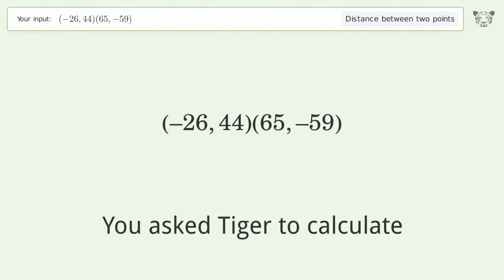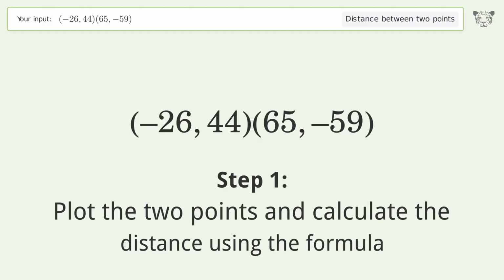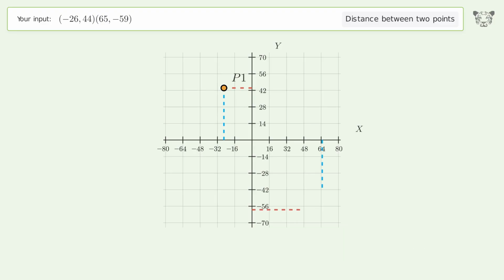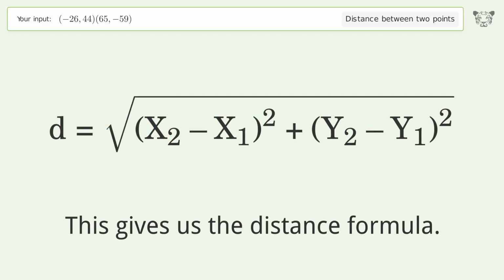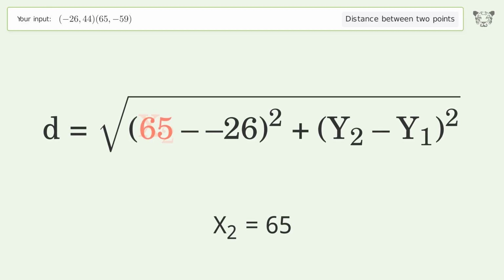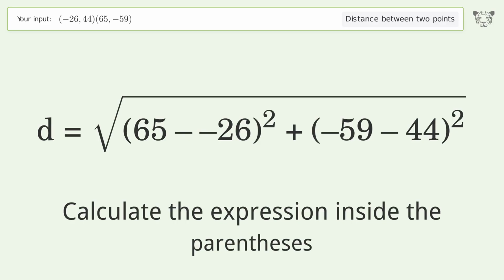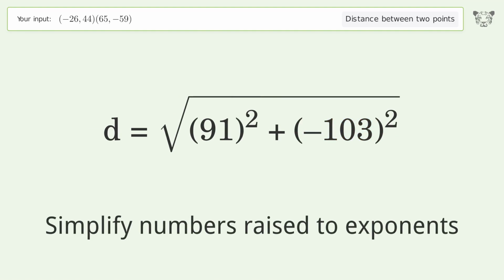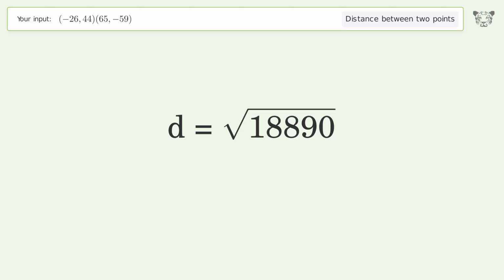Find the distance between two points p1 (-26,44) and p2 (65,-59): Step-by-Step Video Solution